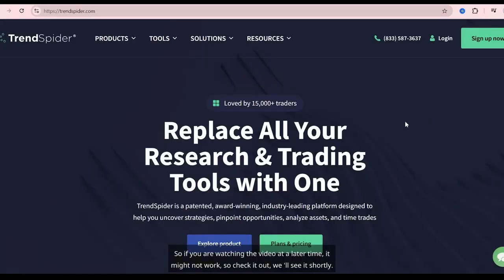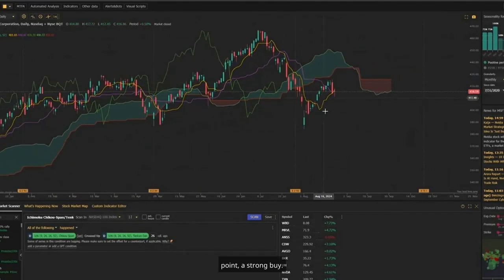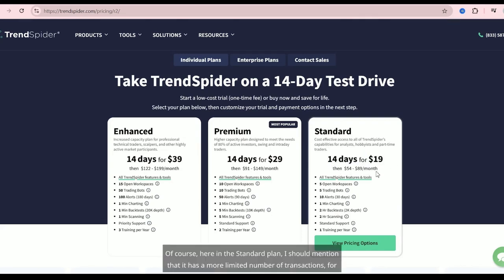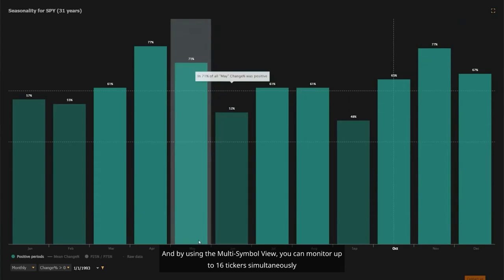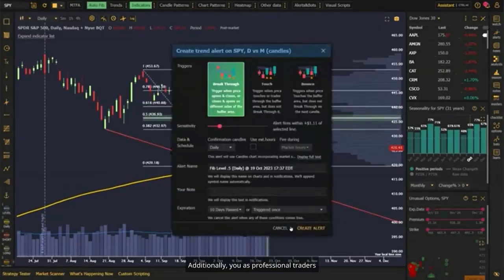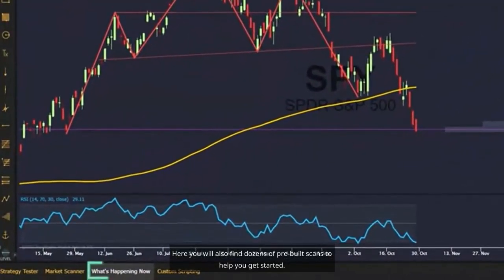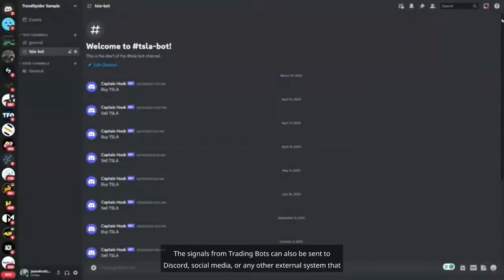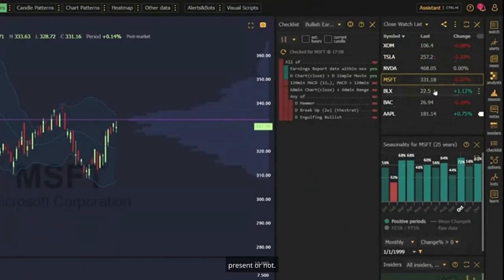This AI Trades Stocks for You – Passive Income on Autopilot! 📈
Imagine making money in the stock market without spending hours analyzing charts. AI-powered trading bots can now buy and sell stocks for you automatically! In this video, I’ll show you how AI trading works, the best tools to use, and whether it’s really worth it.

Books:
The Silence of the Sheep
Mastering Wealth: The Escape From Modern Slavery